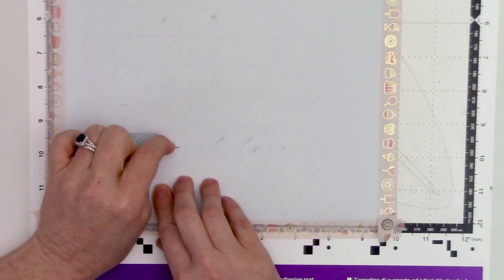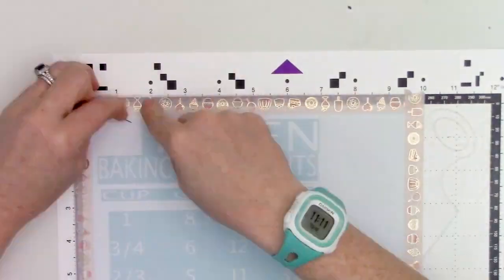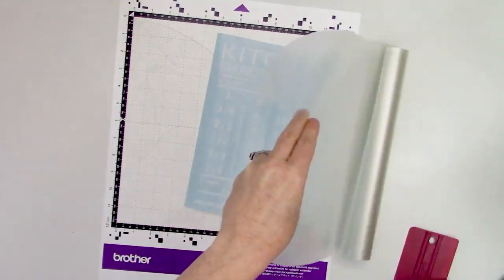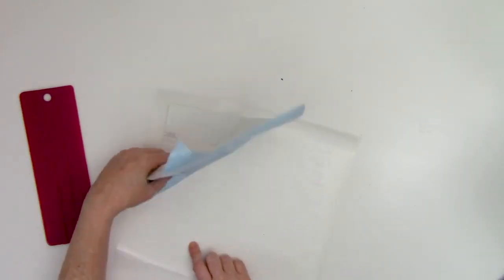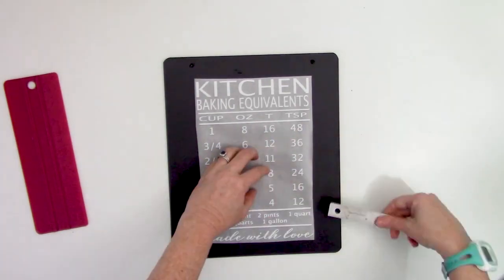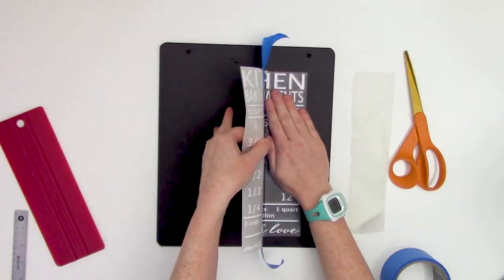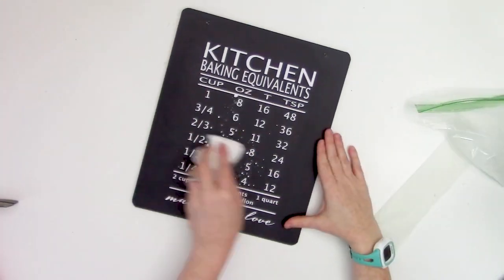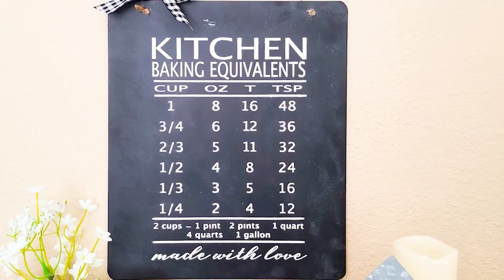How to Apply Vinyl to a Chalkboard ✂️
Learn how to apply vinyl to a chalkboard | So Fontsy ✂️ Create this kitchen conversions chart when you apply vinyl to a chalkboard 🙌 Design can be found

✔️ You can read exactly how to do this in the FULL WRITTEN TUTORIAL 👇